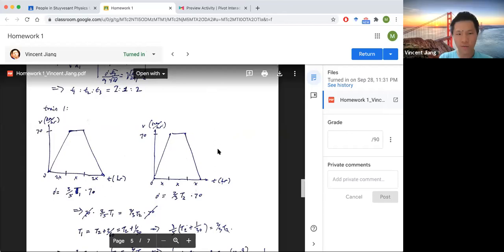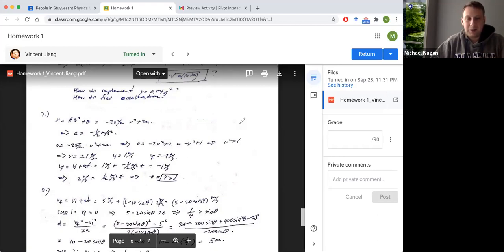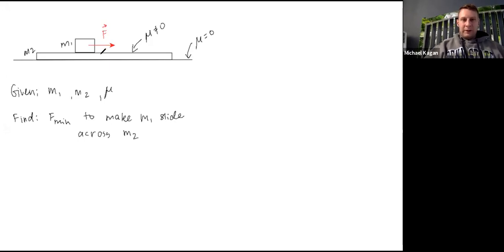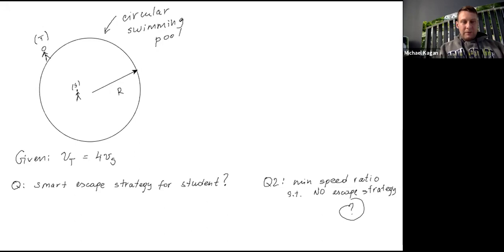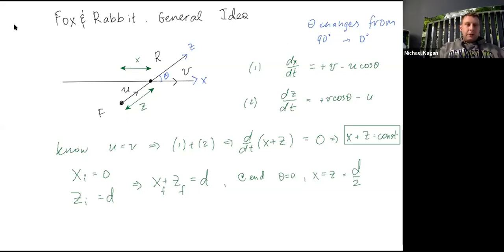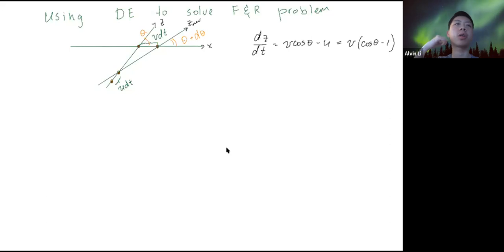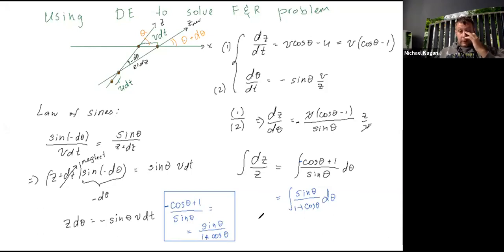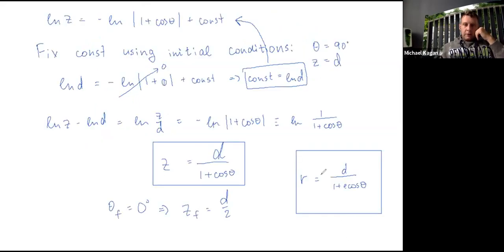Stuyvesant Physics Team Einstein Meet 3 -- 2D Kinematics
Meet 3 for team Einstein. Covered 2D Kinematics.